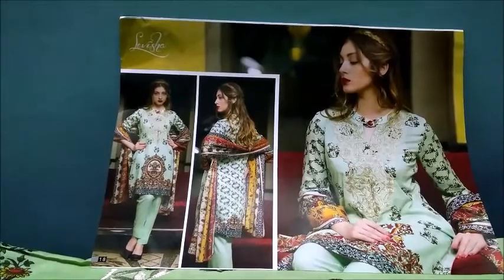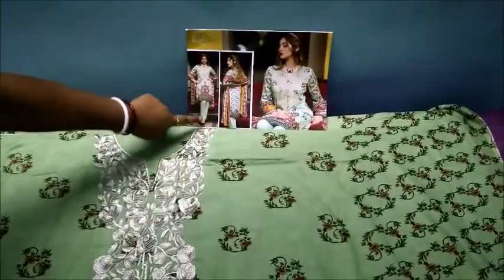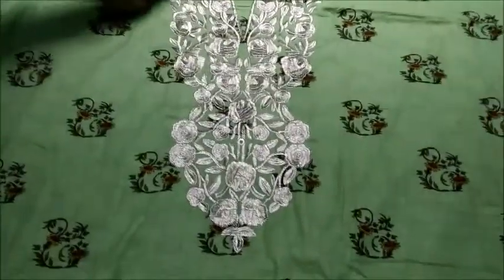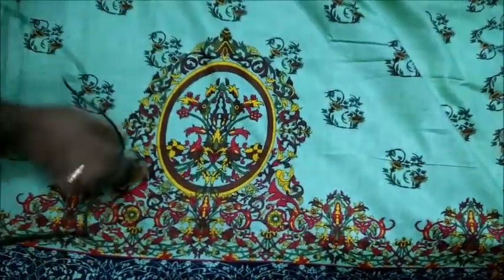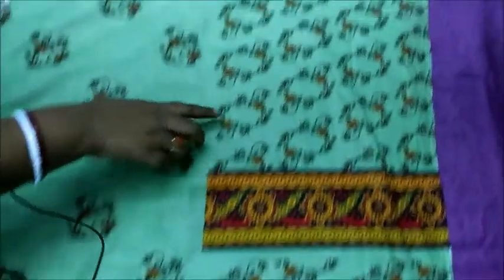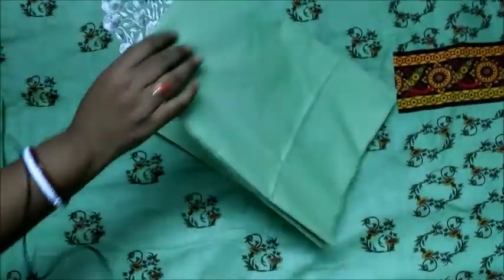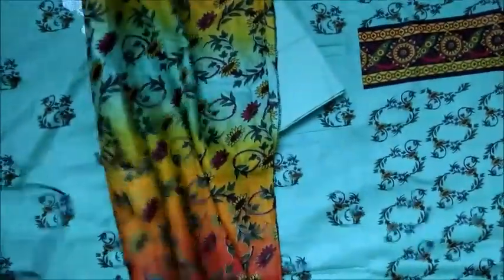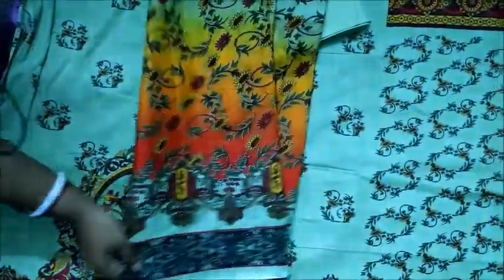Sea Green Embroidered Cambric Cotton Pakistani Style Dress Material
Material : Cambric Cotton

Top : Cambric Cotton, Sea Green, Printed, 2.20 Mtr

Bottom : Cotton, Sea Green, 2.50 mtr

Dupatta : Cotton, Printed, 2 Mtr

Work : Printed , Embroidered

Type : Un-stitched

Occasion: Casual Wear/Formal Wear

Style: Pant Style Suit